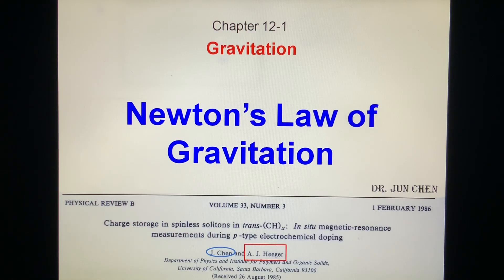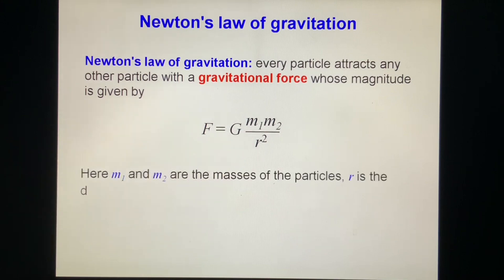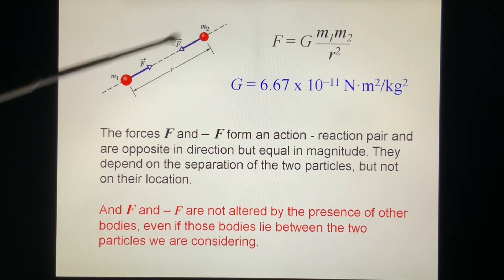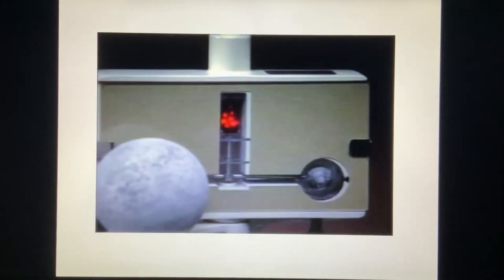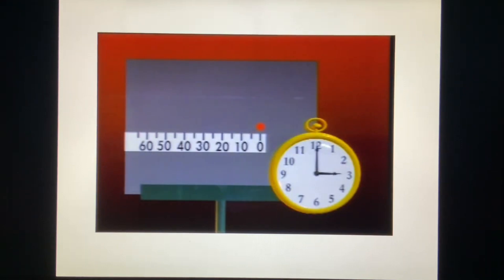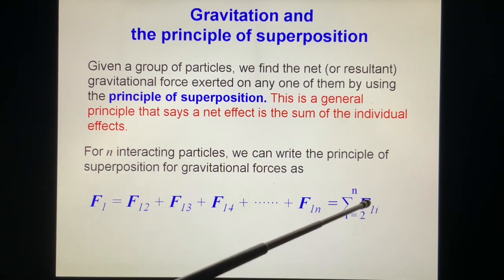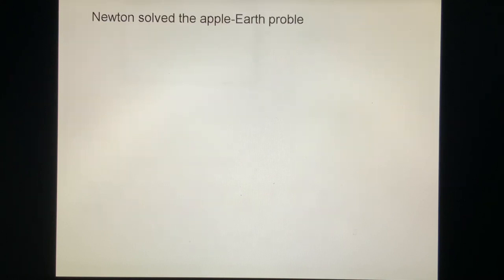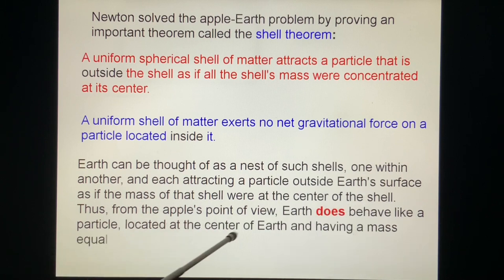1121 Newton's Law of Gravitation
Newton's Law of Gravitation; Gravitation and The Principle of Superposition.